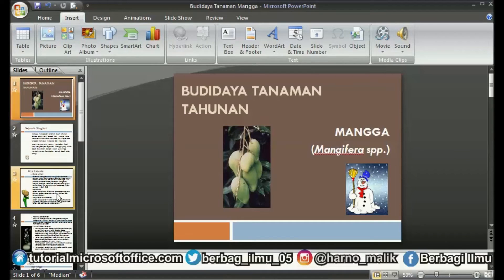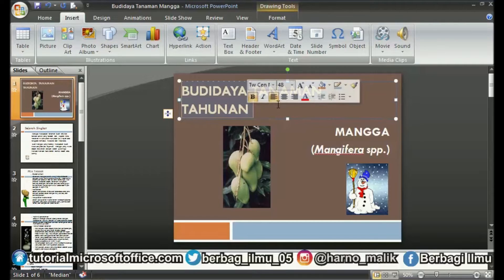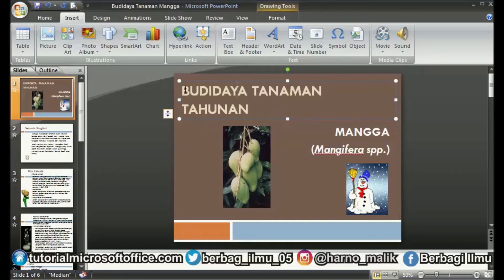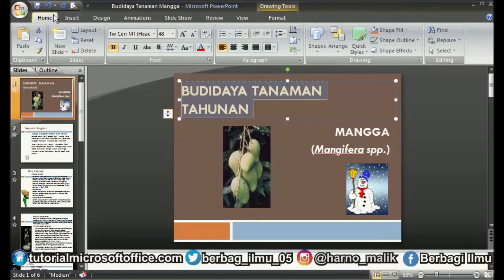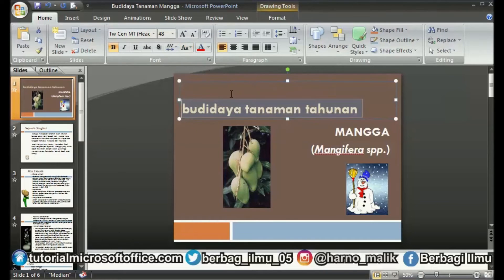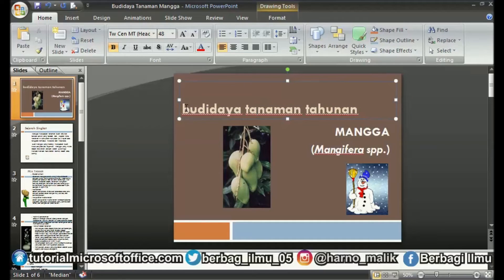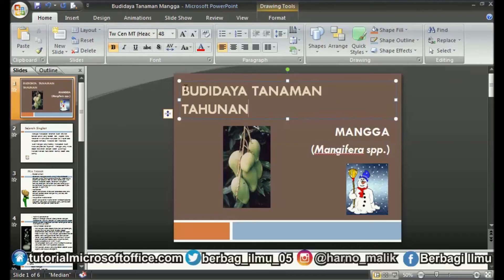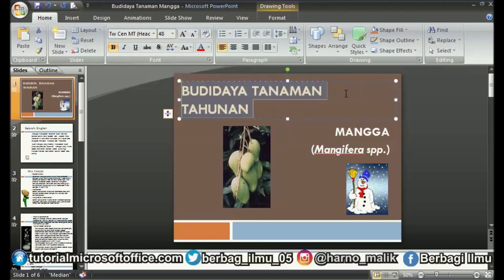How to Change Uppercase to Lowercase in PowerPoint #10